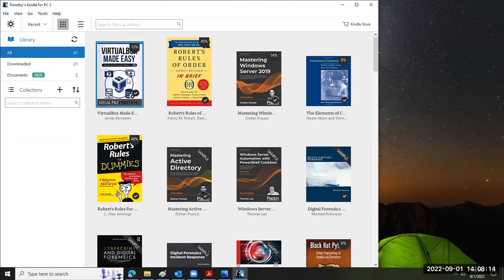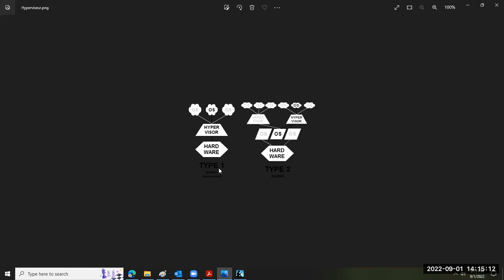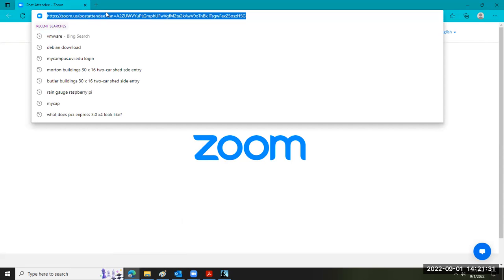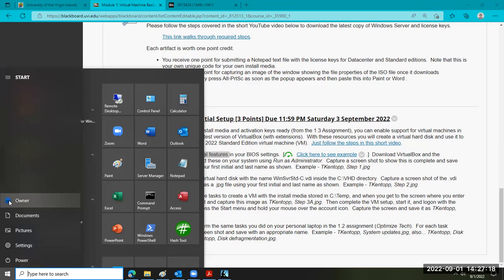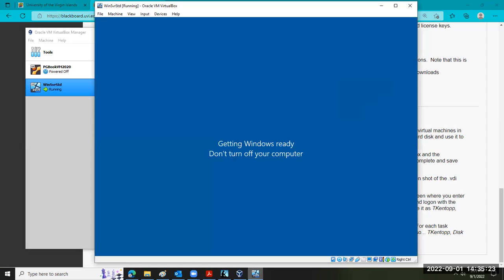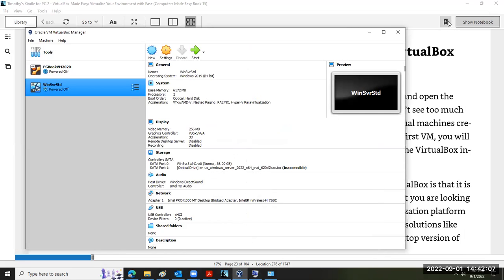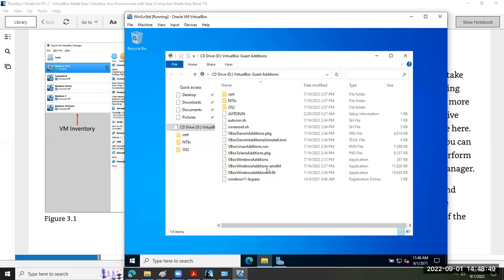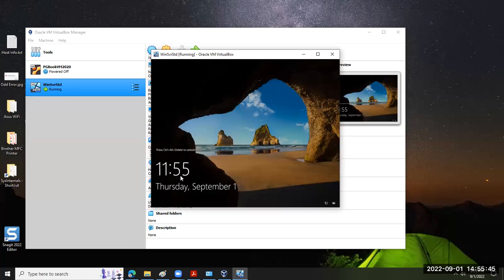VMM Features, Tips n Tricks 1 September 2022